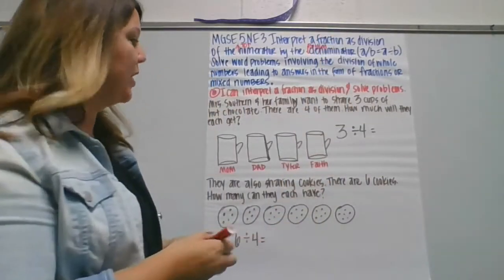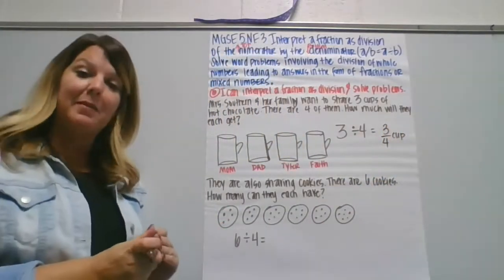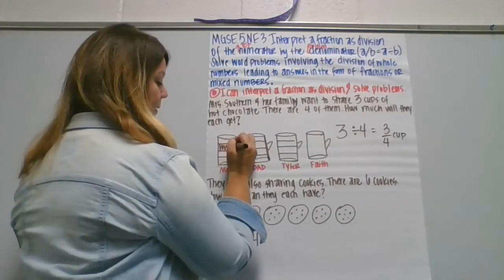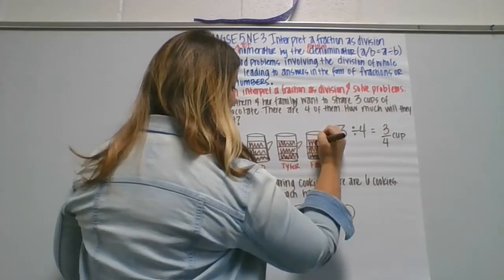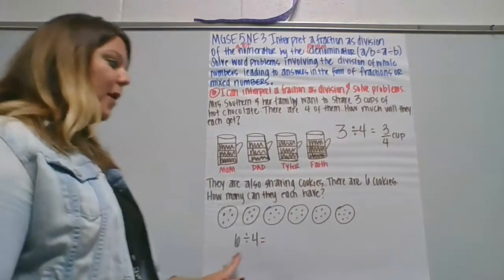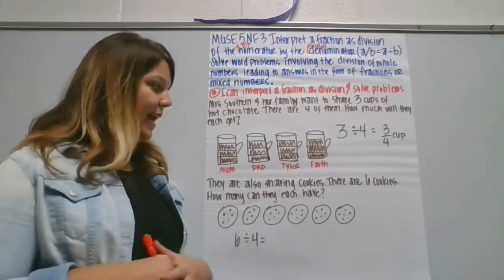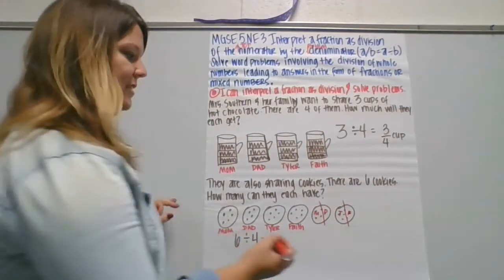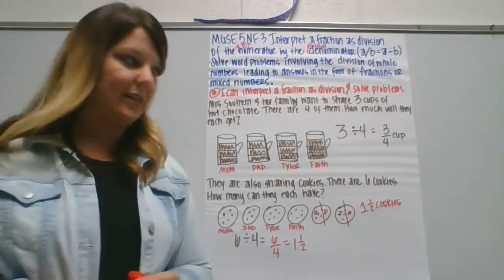NF3 Digital Anchor Chart: Fractions as Division